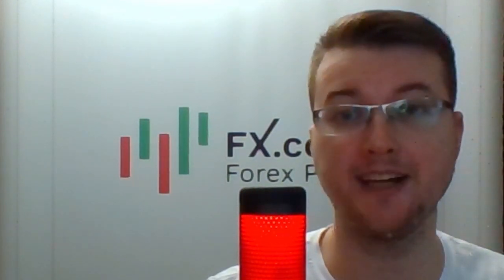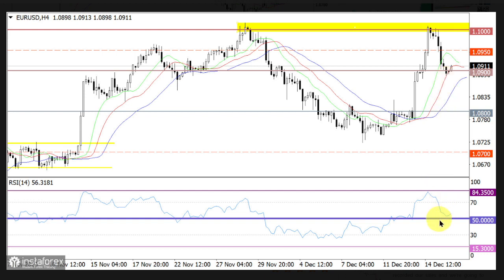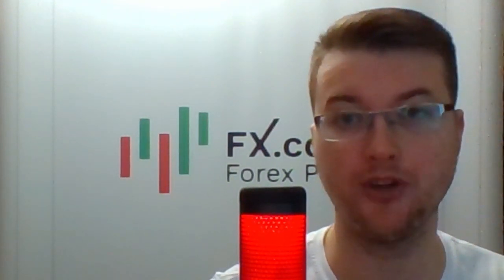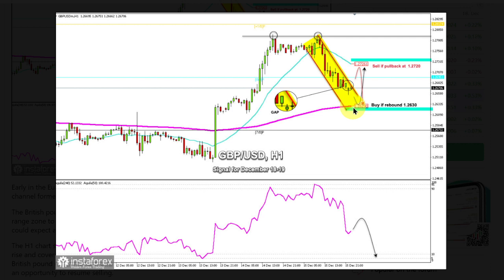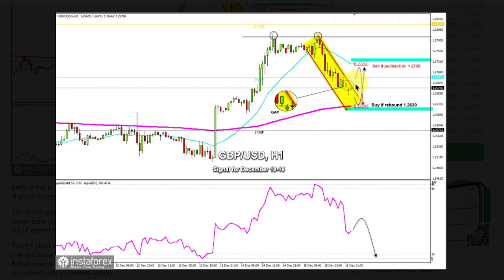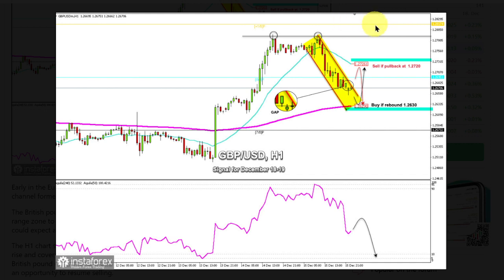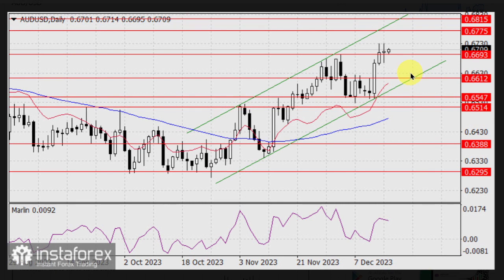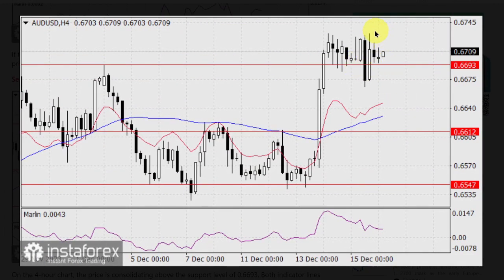2023/12/18 Euro dollar pair today trades in the range of 1.09-1.10: EURUSD, GBPUSD, AUDUSD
0:00 greetings
0:13 EURUSD
1:56 GBPUSD
5:09 AUDUSD